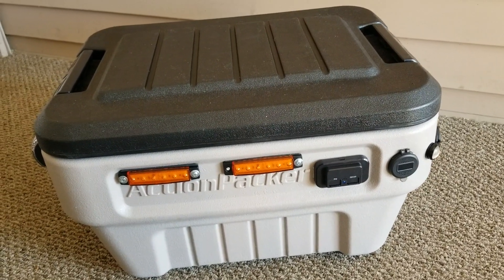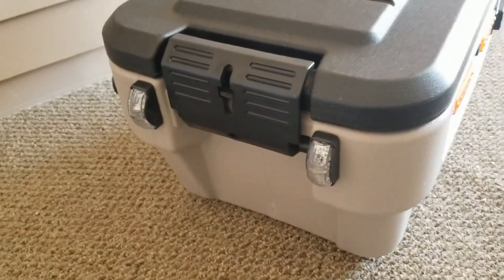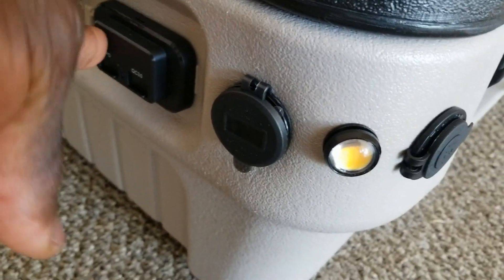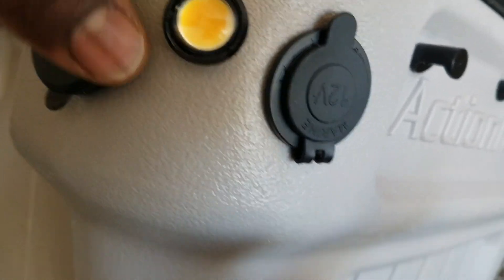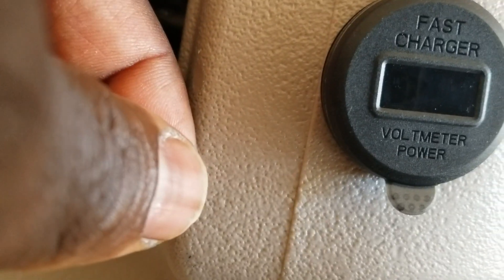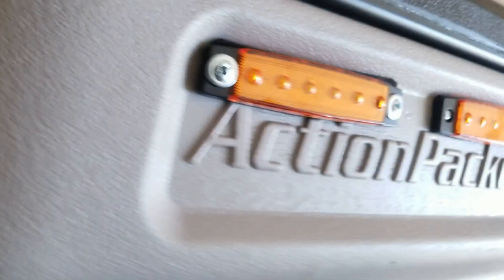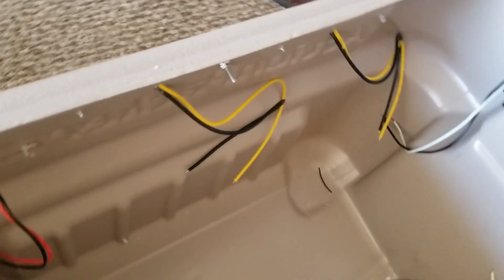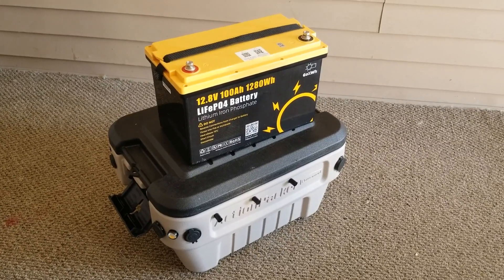DIY Solar Generator! 1280Wh Portable Power Station LiFeP04 Battery Part 1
How I DIY built 12v Portable Solar Charging Station